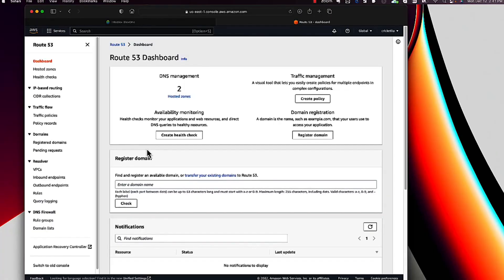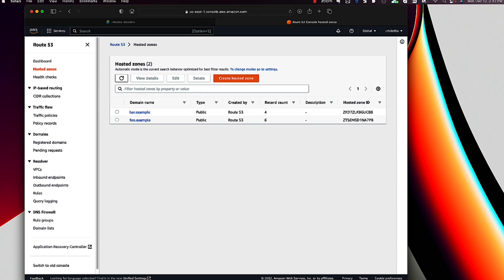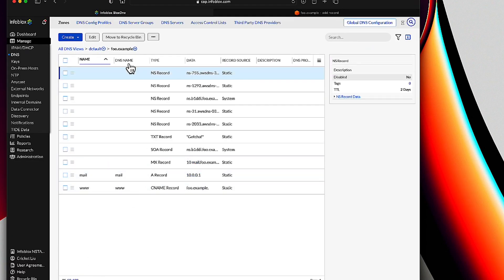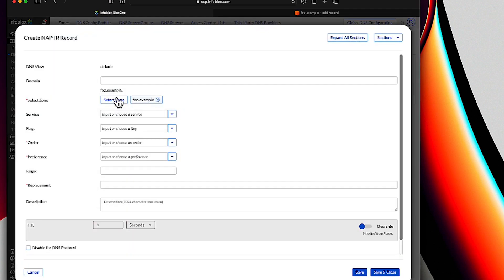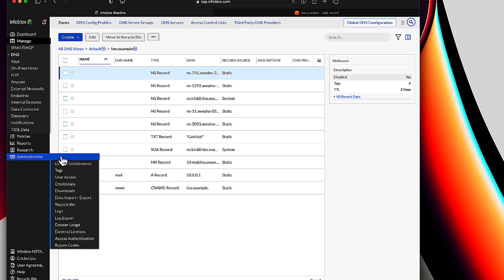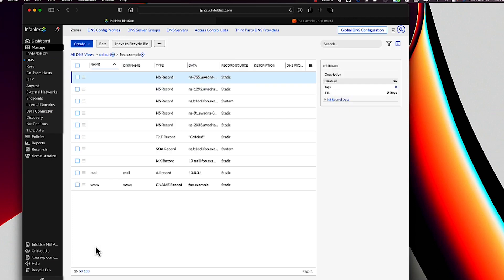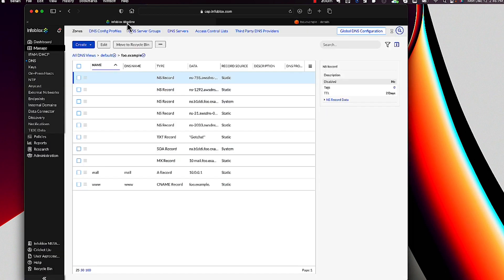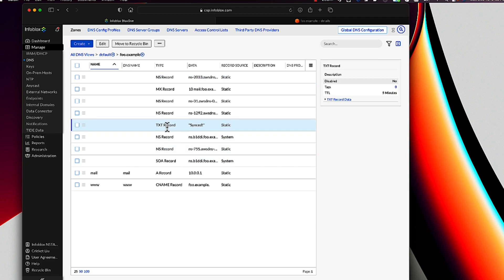BloxOne DDI Route 53 Sync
This video describes the new bidirectional synchronization between BloxOne DDI and AWS's Route 53, allowing users to manage Route 53 zones from BloxOne DDI.